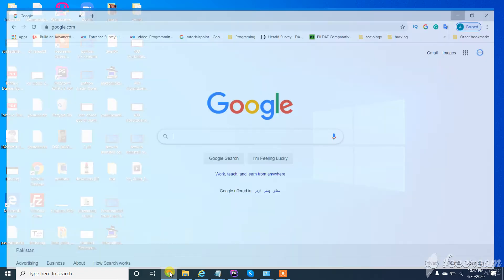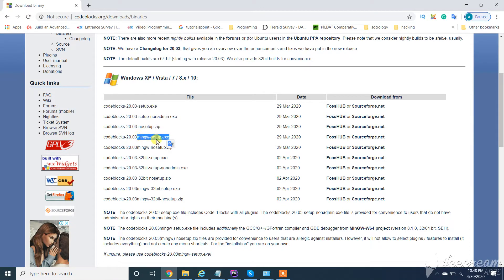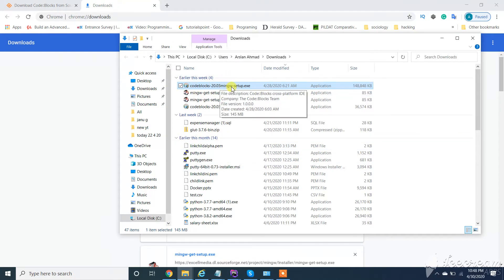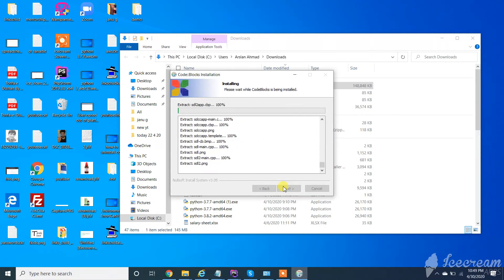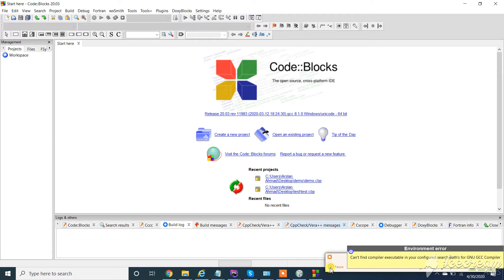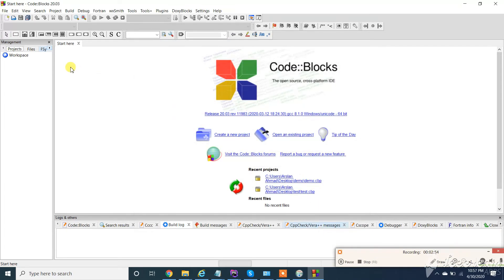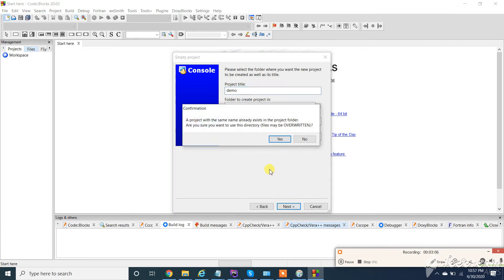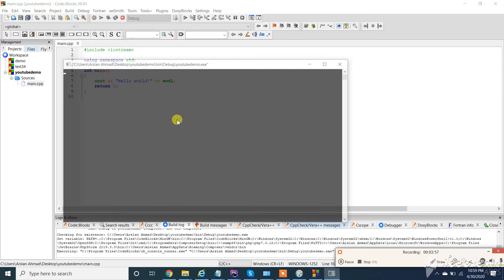how to install codebolcks on windows 10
Today in this video, you are going to learn about the step by step  process of how to install codebolcks on windows 10  without any error